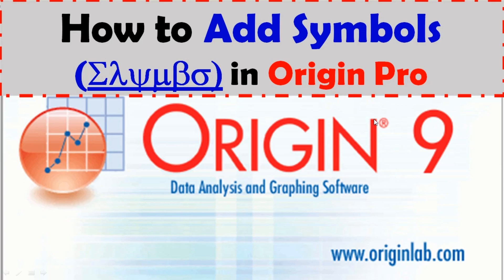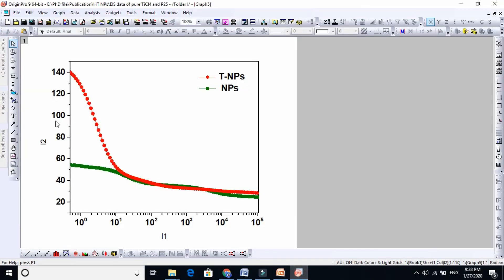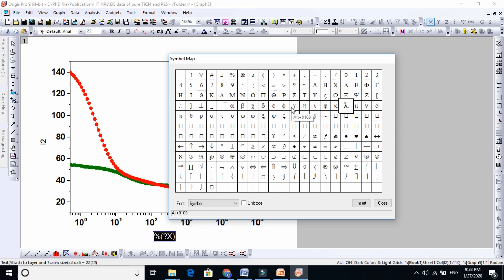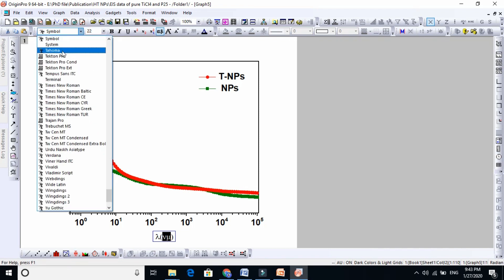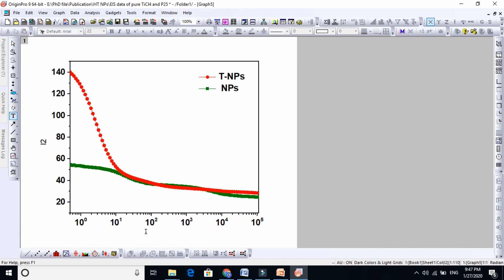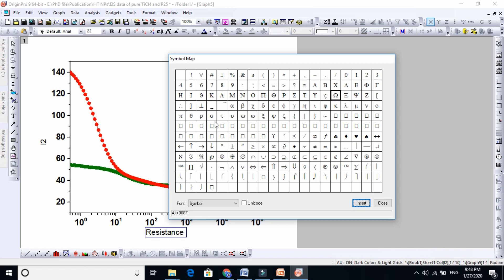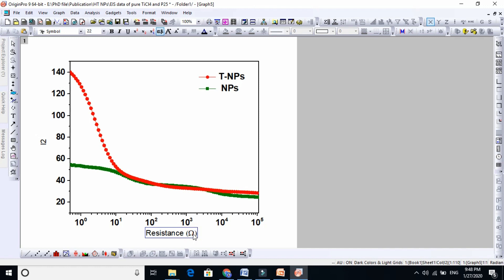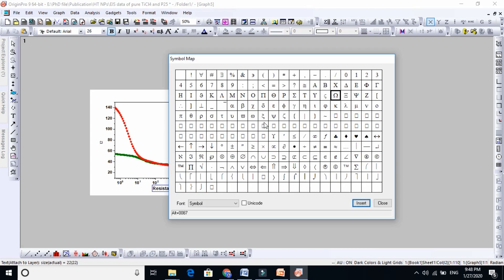Origin Pro: How To Add Symbols In Origin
How to Add Symbols in plot in origin Pro -this video is about adding symbols graph/plot/diagram in origin software. It is one of the comprehensive software where you can drawn high resolutions diagrams far better than Excel or others.